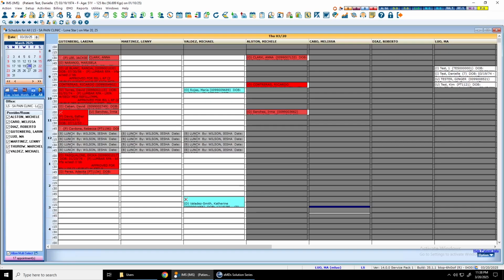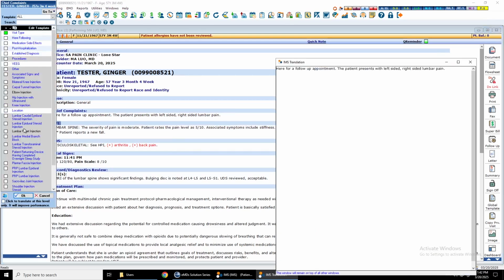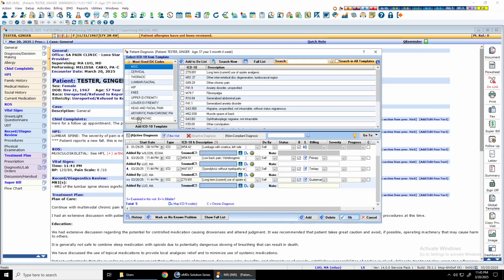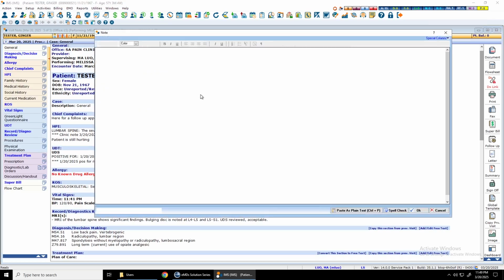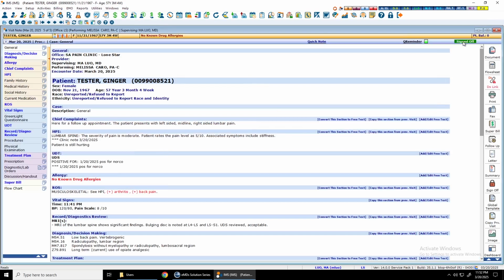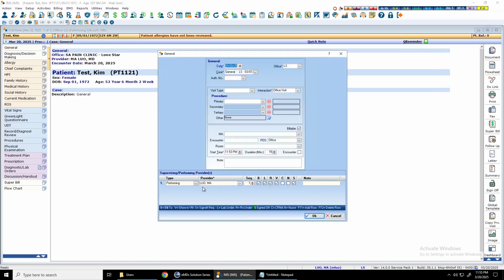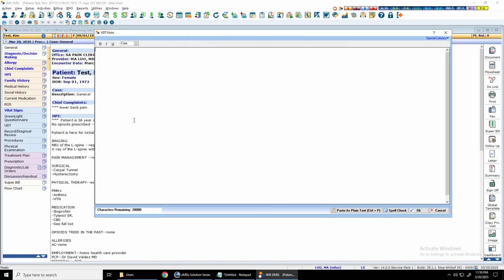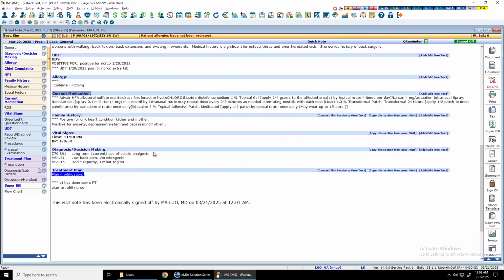2025 IMS follow up Note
Follow up loading/copy previous note or copy from eMD

00:00 Start
01:05 Copying Previous Note from IMS
14:16 Transfering Previous Note from EMD